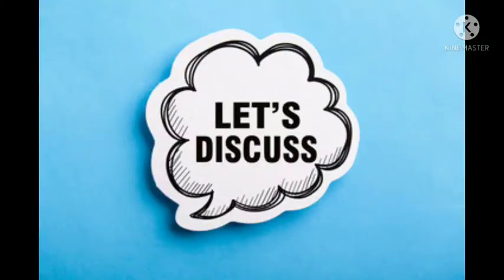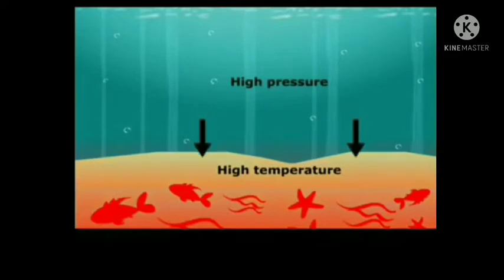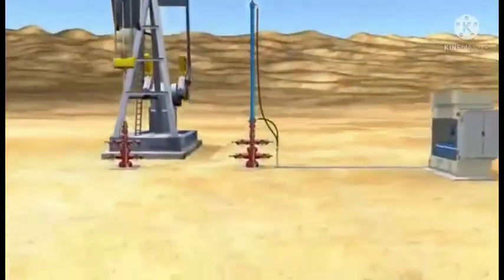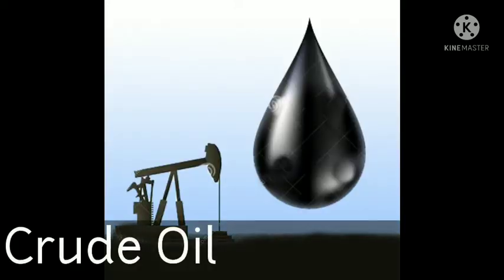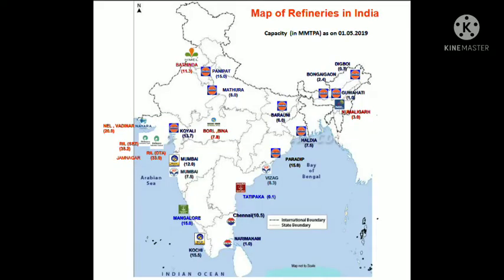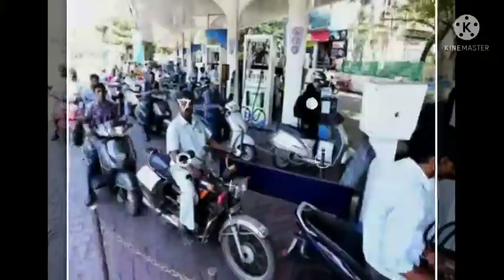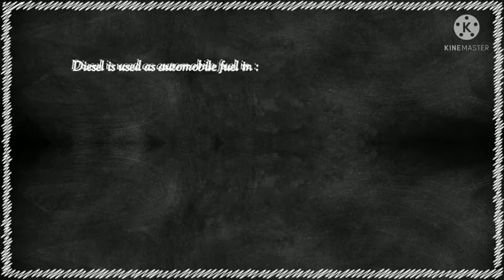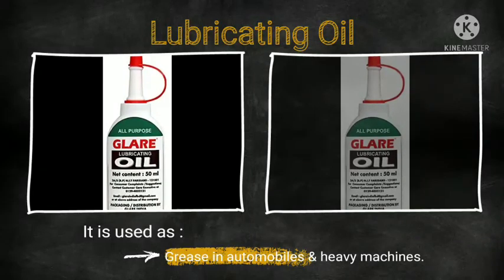CLASS VIII || CHEMISTRY || CHAPTER - 5 COAL & PETROLEUM